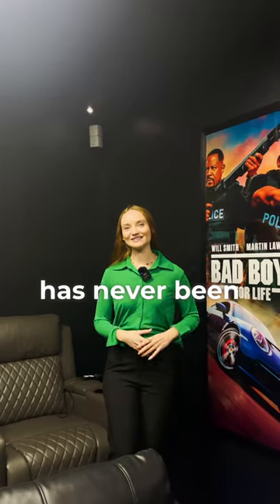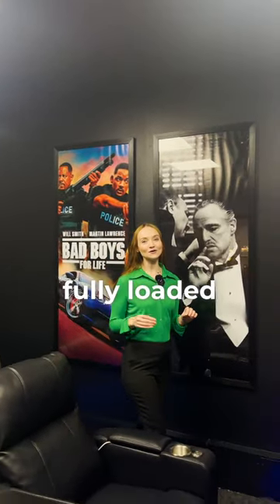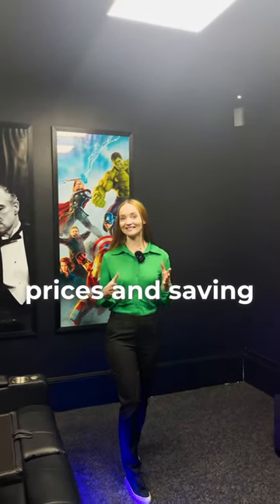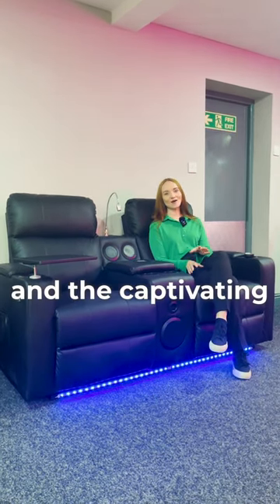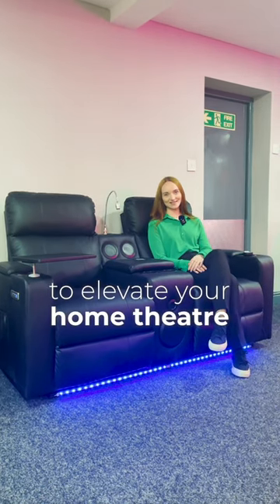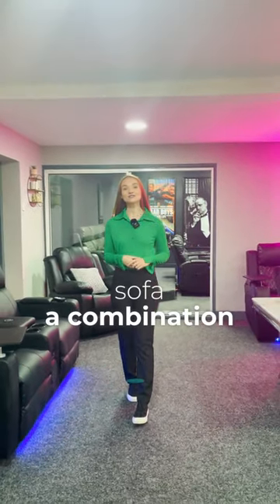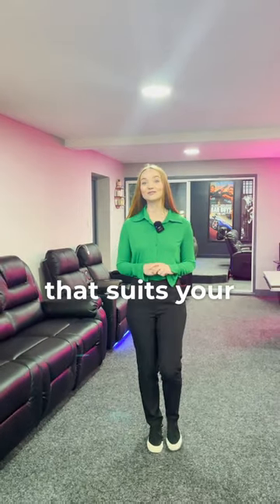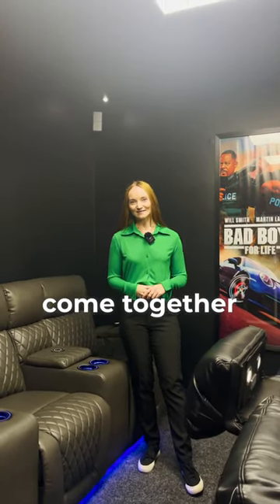High-Tech Cinema Sofas - Redefining Norms and Saving up to £1000!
From standalone 3 seater sofa to the perfect mix of 2 seater sofa and cinema chairs, our range offers limitless possibilities to craft your dream cinema room. Break free from the ordinary and join us as we redefine the norms of home entertainment.

Your passion for cinema sofas is our inspiration, and we can't wait to witness your cinema room dreams come to life. Let the cinematic transformation begin!